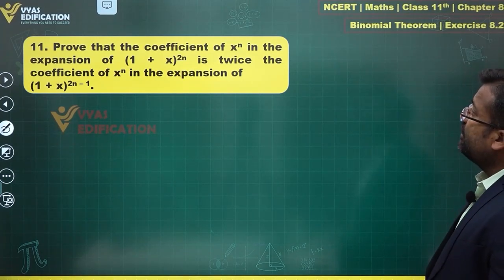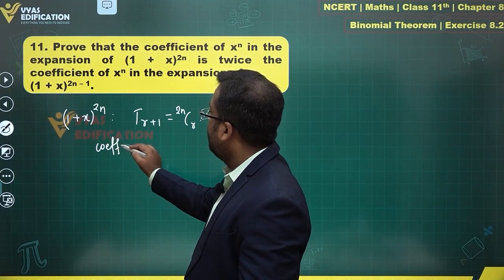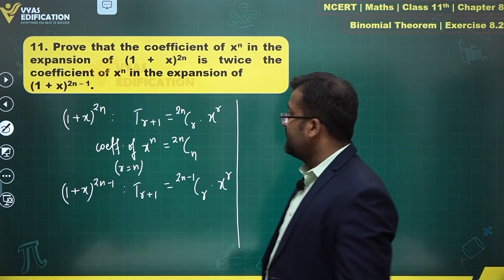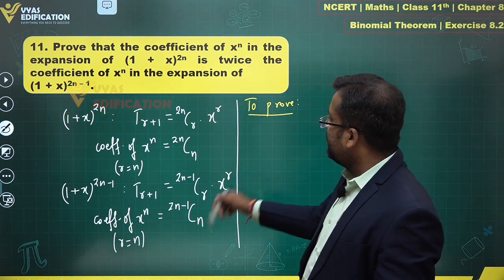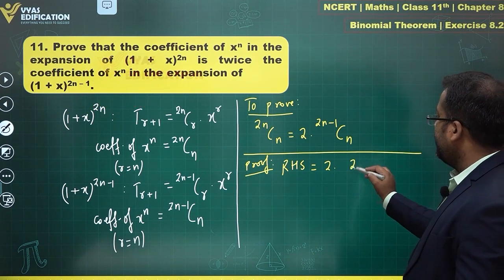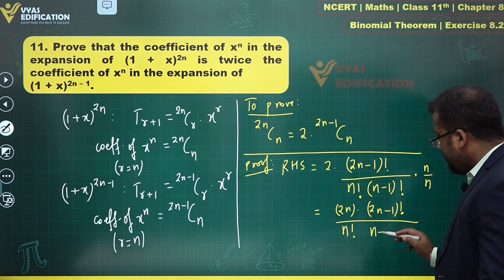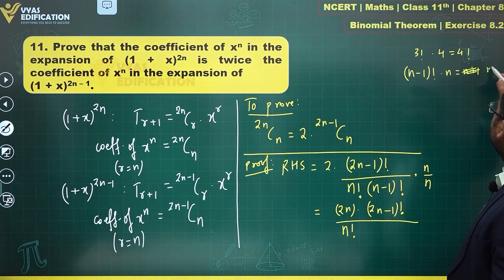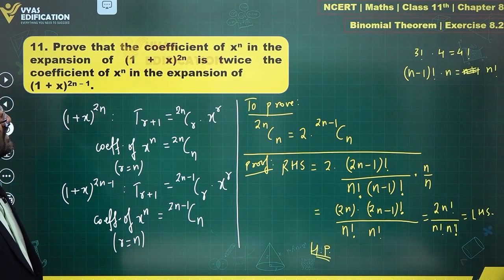NCERT 11th Maths Chapter 8 Exercise 8 2 Q 11 Binomial Theorem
11.  Prove that the coefficient of xn in the expansion of (1 + x)2n is twice the coefficient of xn in  the expansion of
 (1 + x)2n – 1.

12th Passed or currently in 12th  Students - Path Breaker JEE (1 Year online exhaustive course)

For NEET
12th Passed or currently in 12th  Students - Path Breaker NEET (1 Year online exhaustive course)

CBSE Solutions
NCERT Solutions
NCERT 11th
NCERT 11
CBSE 11th
11th Solutions

 (1 + x)2n – 1.